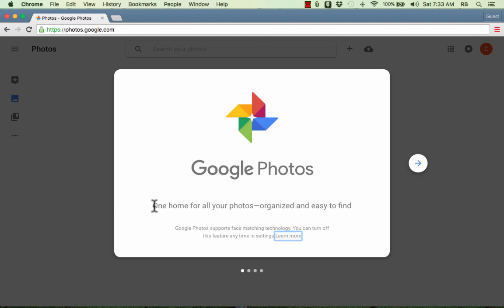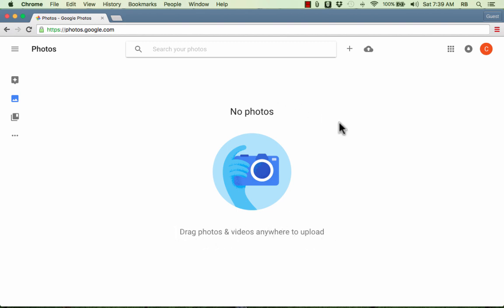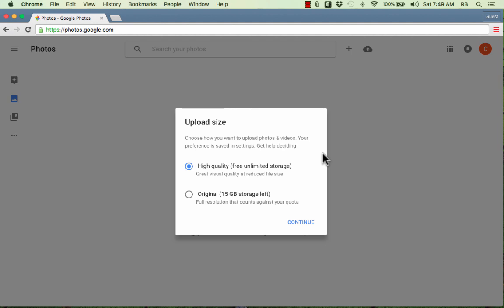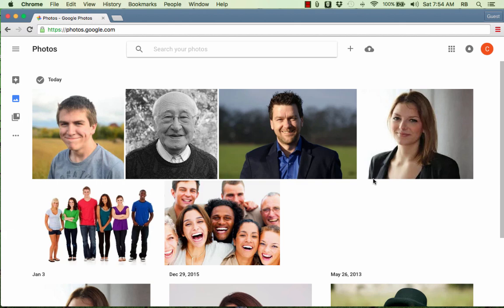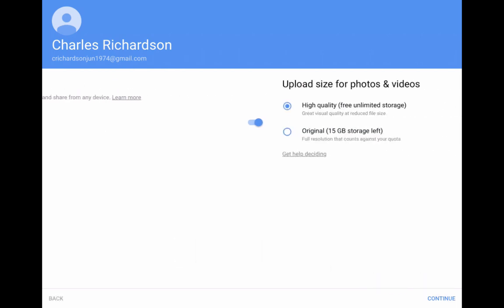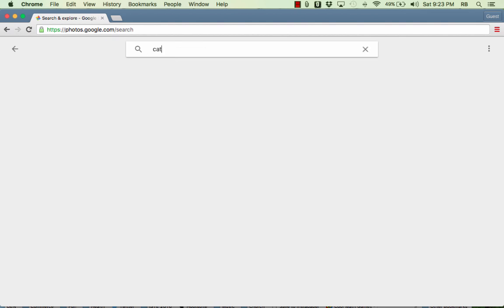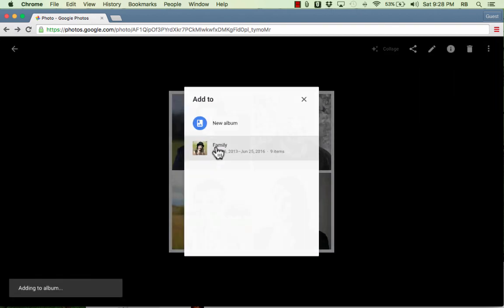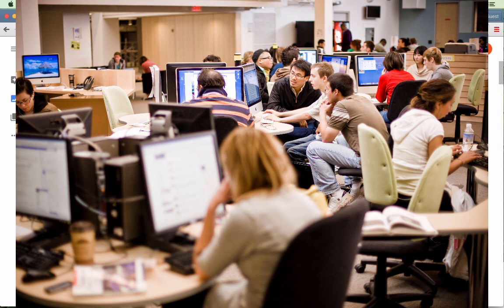Google Photos Tutorial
Learn how to get set up with Google Photos so you can easily store, backup, and sync all of your digital photos and videos to one online location. Once there, your photos and videos are searchable by you, shareable, and you can create several different photo projects very easily right there in Google Photos.